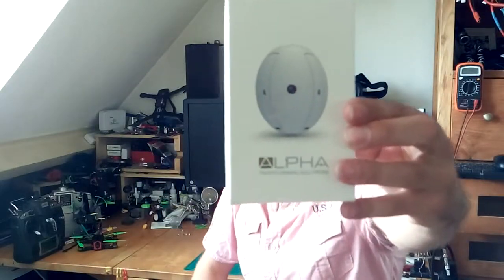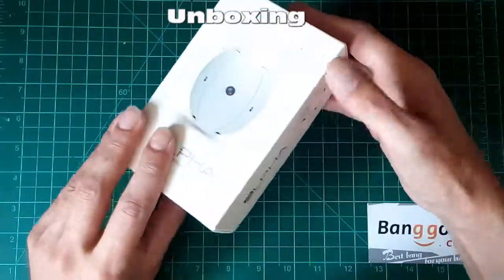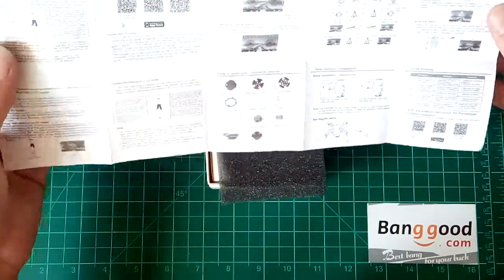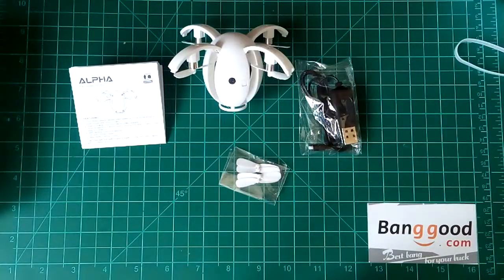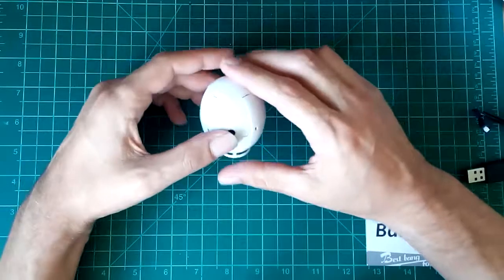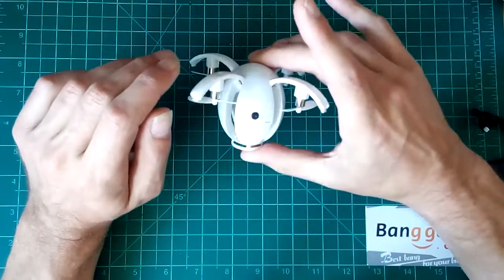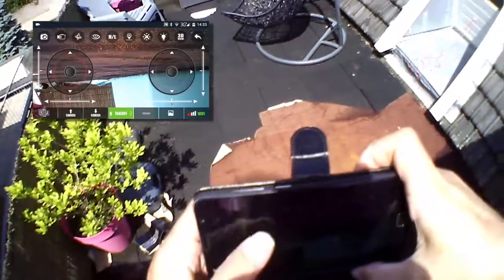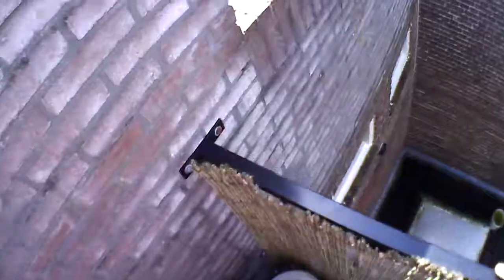Kaideng Alpha unboxing and review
Review of the Kaideng Alpha transforming egg drone.
this review is not public, only those with a link can see this, please don't share without permission.

the unit send to me turned out to be defective...
BanGGood is sending a new unit for a new review,